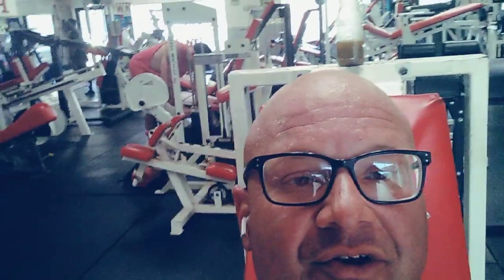try this the girl machine